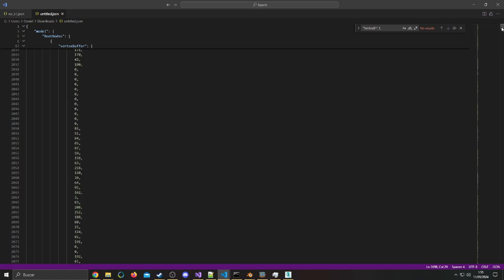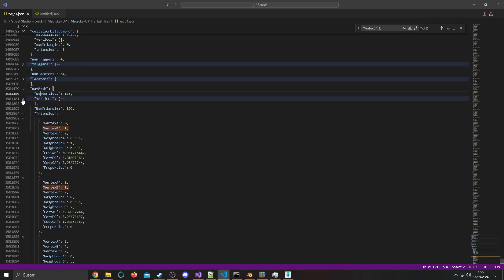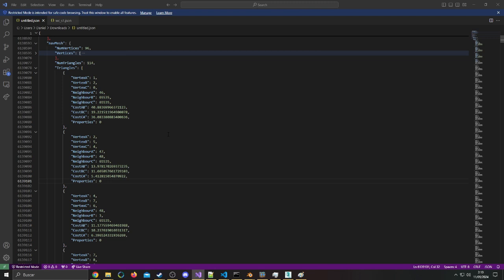Magicka Working Nav Mesh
I finally got around implementing the whole nav mesh system for the exporter.

The system works quite nicely, we can now spawn in any NPC inside of the map and have it walk around, and the best part is that making these nav meshes is very simple and you can do a very sloppy and rough work and it would still work just fine. The exporter takes care of most of the work to get it working nicely and exporting something that is laid out as closely as possible to the way the base game would do it.

And yes, it is pretty much basically fully implemented (unless I've missed something).

Yes, even the weird neighbour system. Wasn't really that hard, but knowing how slow python is, I had to do a lot of digging to find out the fastest way to implement this in Blender. I was even considering just writing it all in C and making the addon internally just call an external C program and pass some buffers as input parameters lol, but that would be overkill and make it harder for people to run the addon. I want the experience to be as plug and play as possible, so for now we're biting the bullet and going through Blender's official python API for addons...

Now, all that would be left regarding nav mesh development would be making a system for automatic nav mesh generation... but that's a major thing and will have to wait. For now, just make them manually, they are pretty simple as they are already, so it's not too big of a deal, altough further automatization would be really nice.